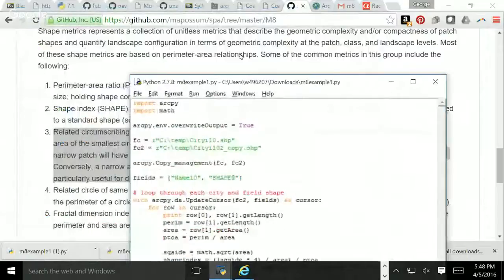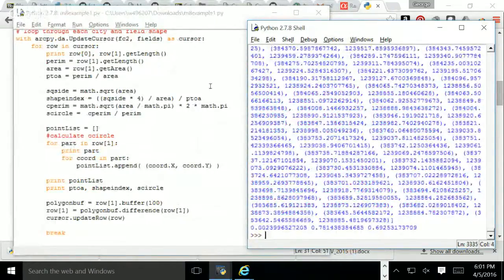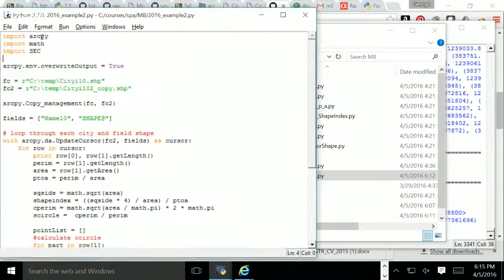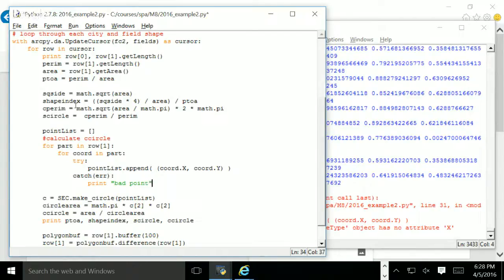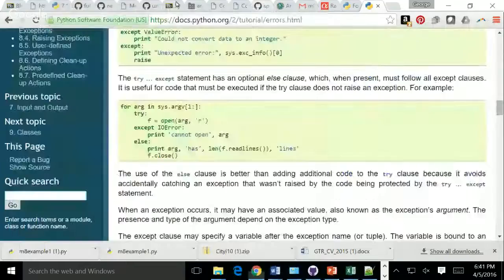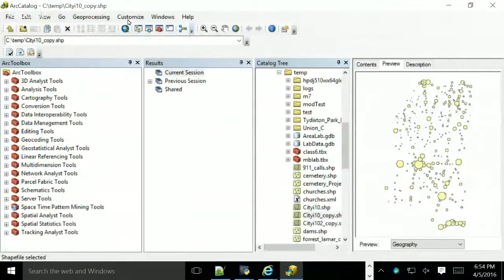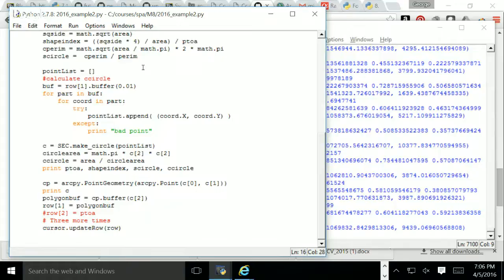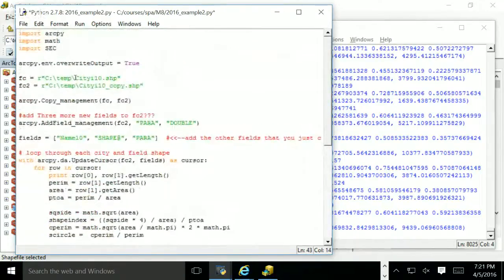GHY 468 / 568 Meeting 8 - Part 2 (Lab)